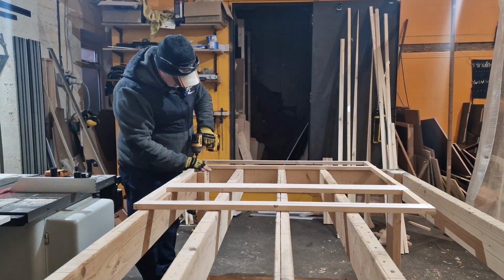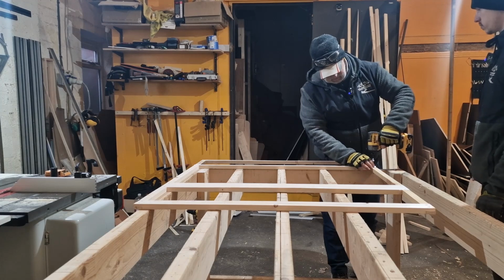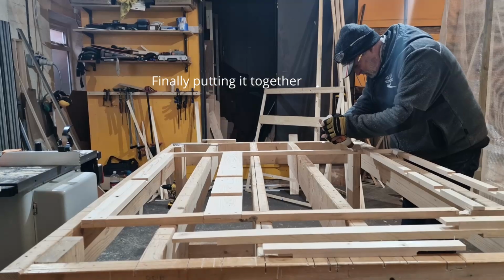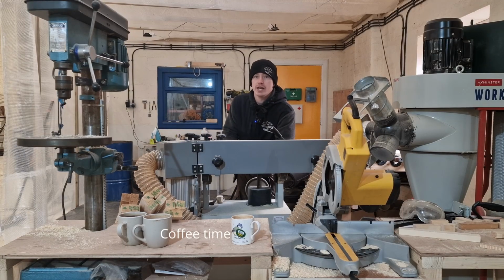Bedford CF Motorhome Restoration Pt.2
Part 2 of building the Bedford CF Motorhome. Replacing the half-lap wood joints throughout the back and side of the vehicle ready for insulation and boarding.

In part two of the Bedford CF Motorhome Restoration series, the focus is on fitting the back end of the vehicle. The video begins with the task of aligning the wood properly to square it all up. The presenter encounters a surprise when attempting to fit the back end, expressing concern that it may not fit correctly. However, it turns out that there is a design feature—apparently a split screen—that was intentionally included. The video includes moments of humor and light banter between the presenters.

The process involves disassembling parts and making adjustments for a proper fit. There's a mention of a design flaw and a need to go back to the drawing board, adding a touch of realism to the restoration project. The video includes a time-lapse of building half laps for the back end of the vehicle, demonstrating the progress achieved during the week.

Towards the end of the video, the presenters discuss future steps in the restoration process, mentioning plans to strip out the roof and water-test the other side of the vehicle to identify potential leaks. The video concludes with a preview of what to expect in the next installment of the series, promising more insights into the restoration progress.

Location:
CXR Conversions
Saxby Road
Melton Mowbray
UK
LE14 2SB